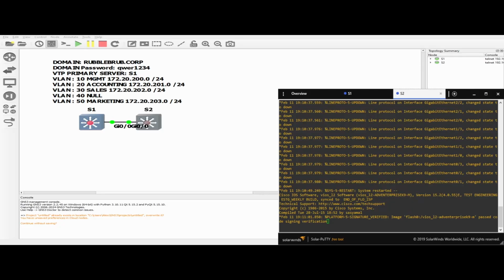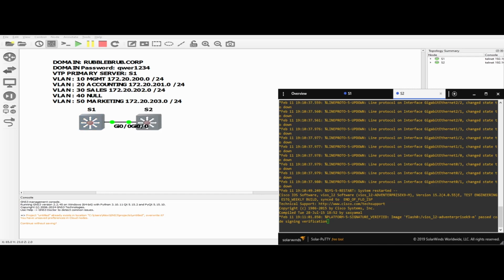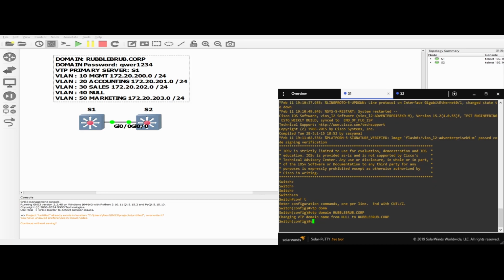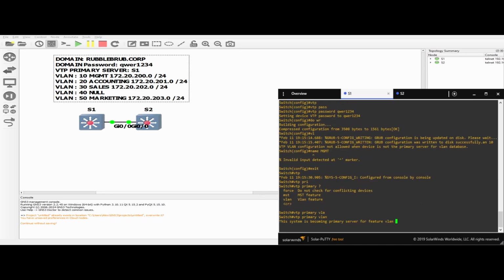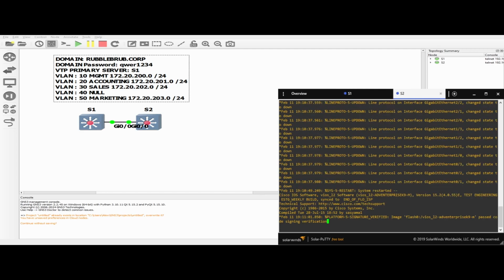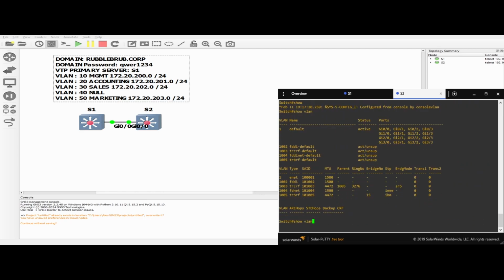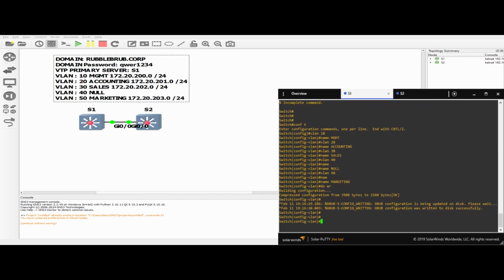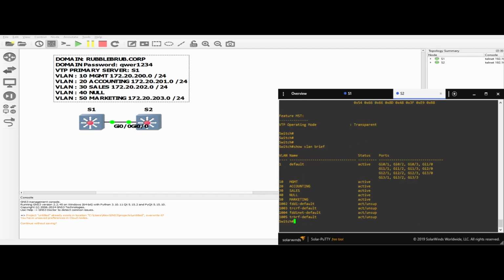Cisco - VTP Version 3 GNS3 Lab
Quick demo of Using VTP version 3 in GNS3.